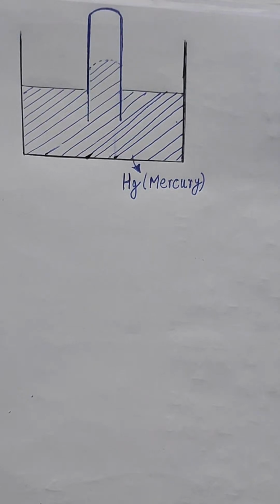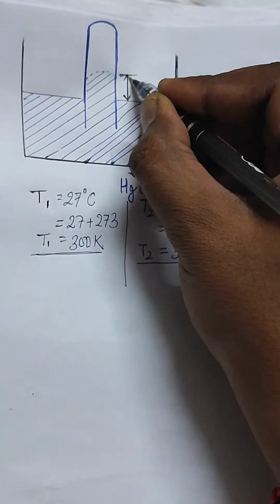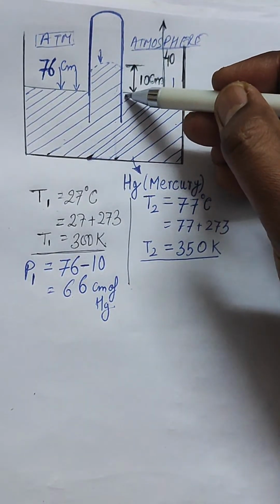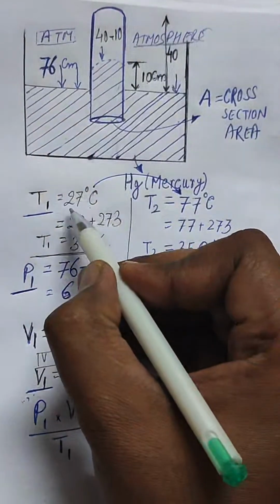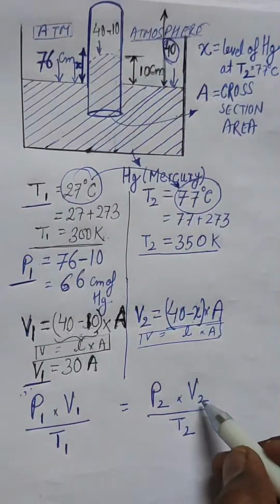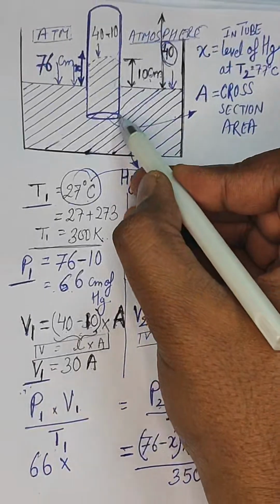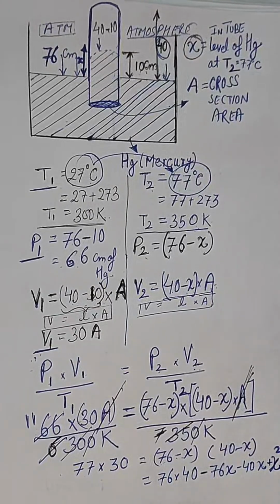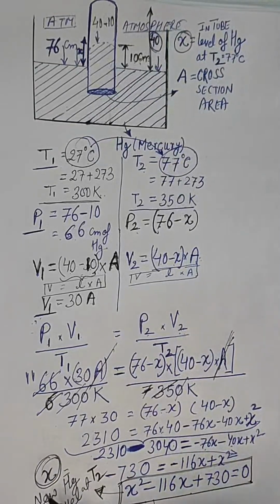Glass Tube Inverted in HG, LEVEL ❓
A glass tube one end of which is sealed is submerged with the open and end down into a vessel with Hg , as shown in the diagram. How will the level of HG change if the temperature is raised from 27°C to 77°C ? ❓ ?
This video explains how to calculate the change in the mercury level within an inverted glass tube when the temperature is raised (0:00). Using the Gay-Lussac's Law formula (P1V1/T1 = P2V2/T2), the presenter breaks down the problem into two distinct cases to find the new height of the mercury (1:00).

Key steps in the calculation:
Initial Conditions (Case 1): The temperature is 27°C (300K), and the initial pressure inside the tube is calculated as 66 cm Hg (atmospheric pressure of 76 cm minus the 10 cm rise) (1:20 - 3:55).
Final Conditions (Case 2): The temperature is raised to 77°C (350K). The new pressure is expressed in terms of the unknown new height, x (76 - x) (1:55 - 2:07).
Solving the Equation: By substituting these values into the law and canceling out the cross-sectional area, a quadratic equation is formed to solve for the final mercury level, x (17:00 - 21:30).
form
Learn
learning
study
school
competition
knowledge
technology
technique
trick
idea
concept
style
class
Theorem
Law
answer
Coach
Coaching
Teaching
Sirji
Teacher
Master
Gyan